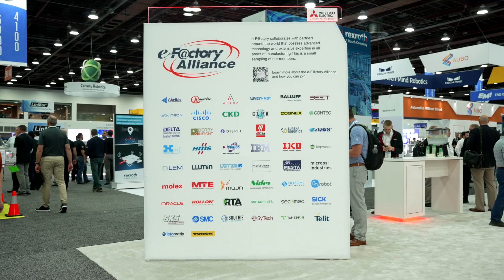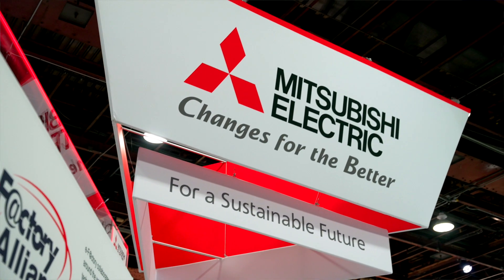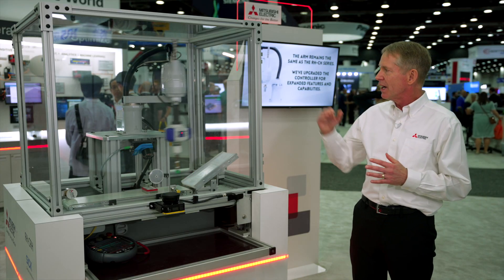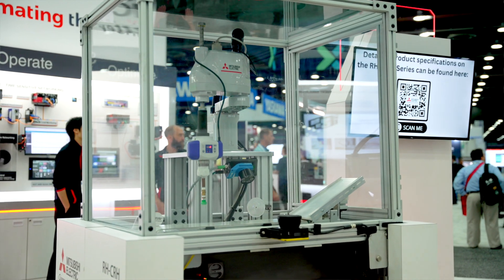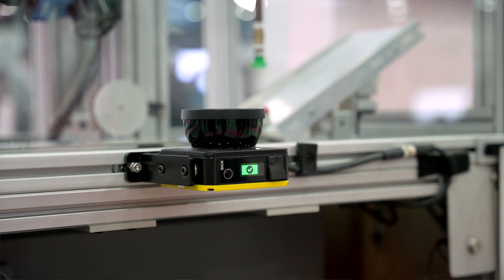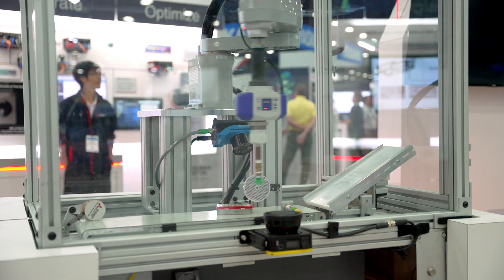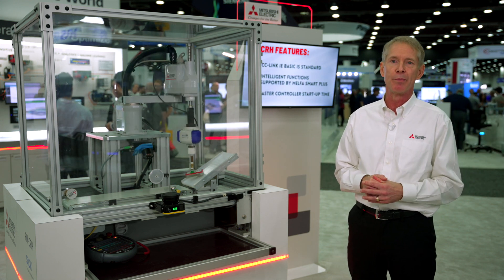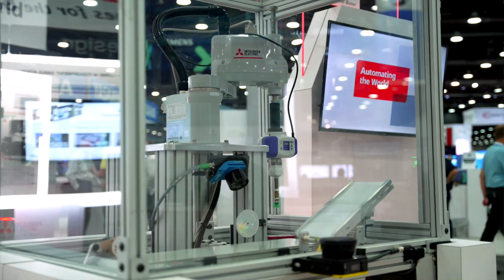Mitsubishi Electric & SICK Sensor Intelligence: Conveyor Tracking with Zoned Safety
The low-cost Mitsubishi Electric MELFA RH-3CRH SCARA robot is great for pick-and-place applications and now has a Safeplus option. This option enables the robot system to utilize safety functions such as zone safety, which allows the robot to continue operating at a slowed but safe speed if and when surrounding operators enter the robot's workspace.

Want to discuss your needs with an engineer? Our team is ready to help!